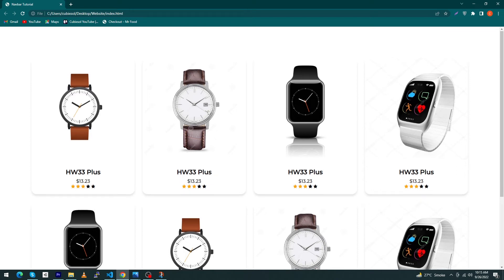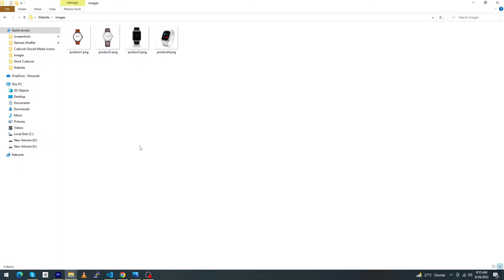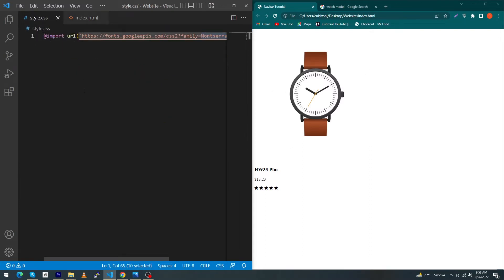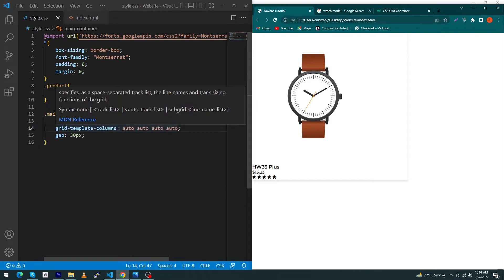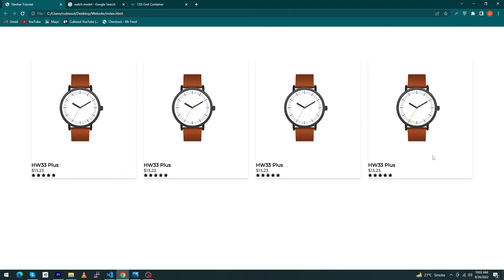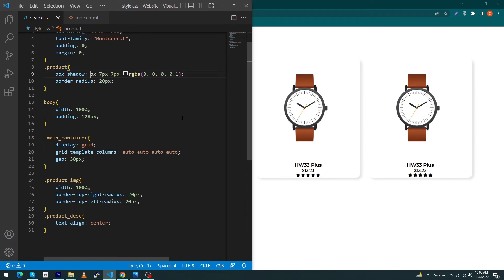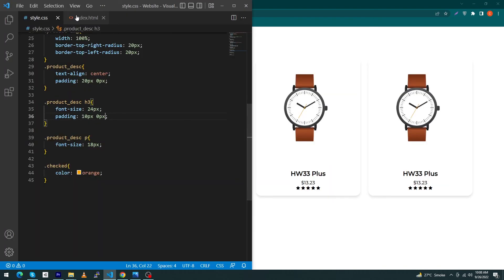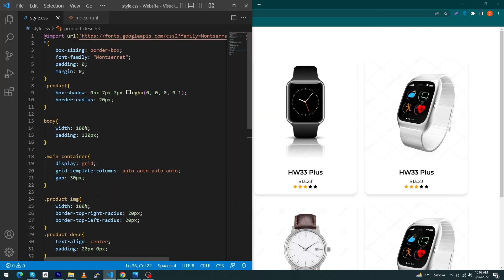How To Create Shop Page Design Using HTML and CSS Only